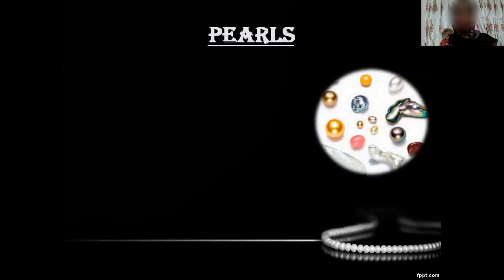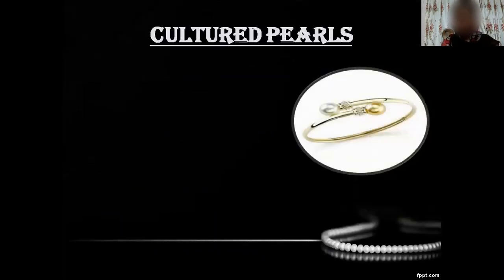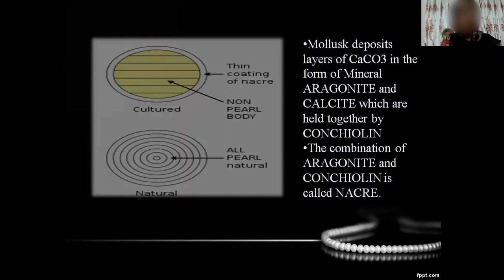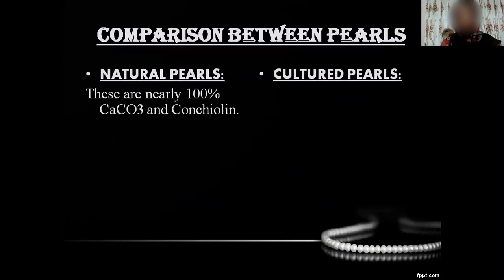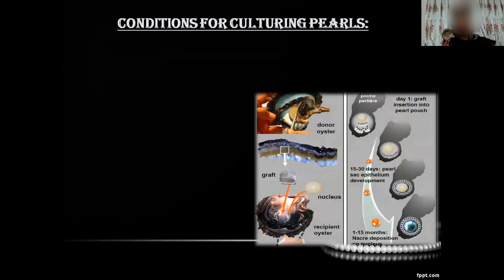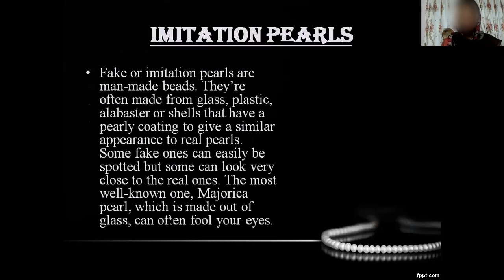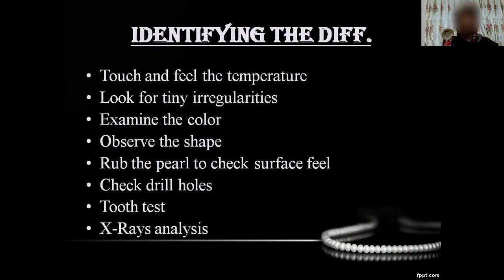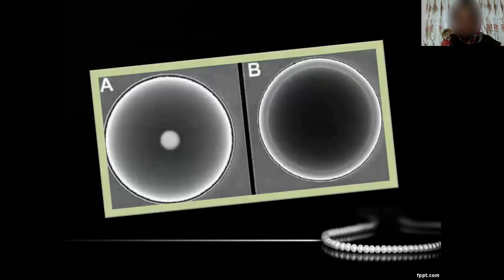PEARL | REAL | FAKE | ARTIFICIAL | CULTURED PEARLS | IMITATION PEARLS | CHEMISTRY | Dr HAMMAD MAJEED